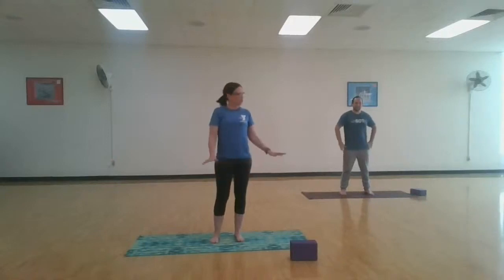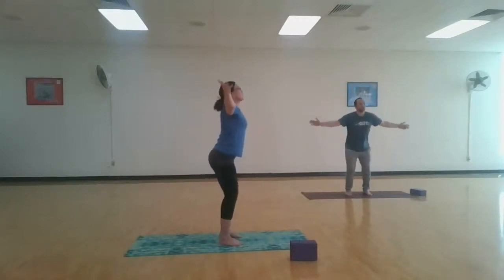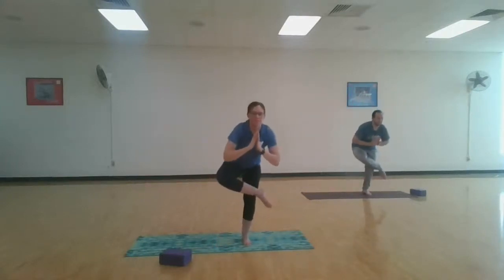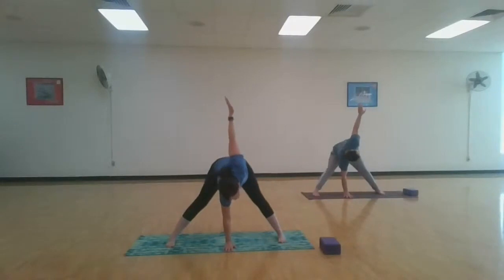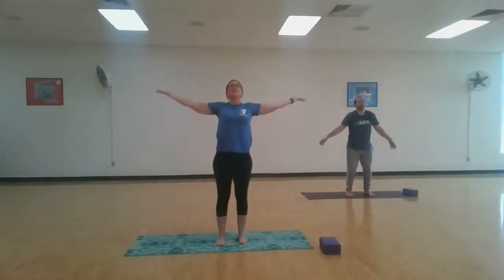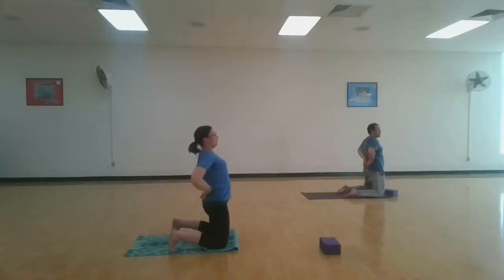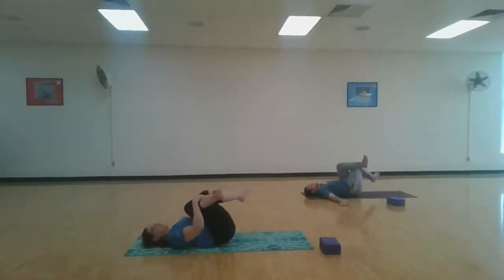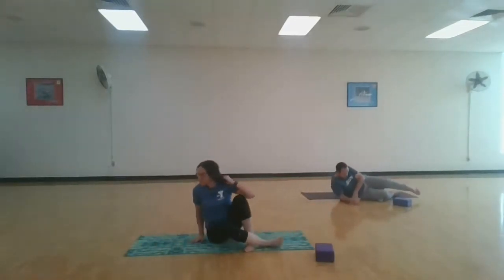Intermediate Yoga with Jolleen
Jolleen Christians, Health & Wellness Director from the O'Fallon MO YMCA, guides us through an intermediate level Yoga. This flow combines practice of strength, flexibility, endurance, mindfulness Grab a towel, mat or other soft surface and join us!